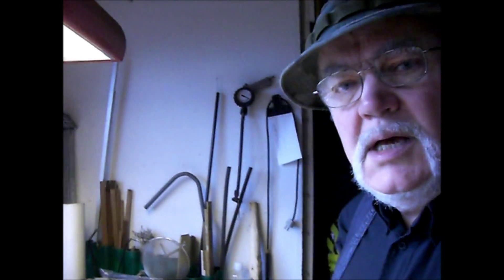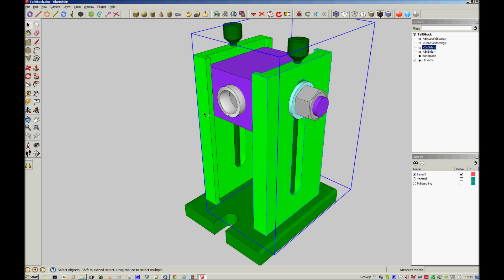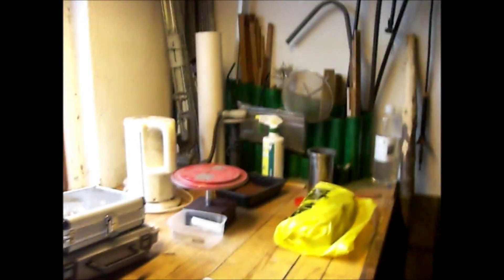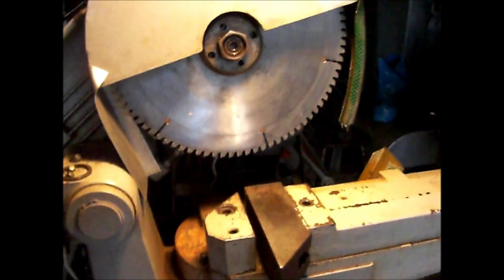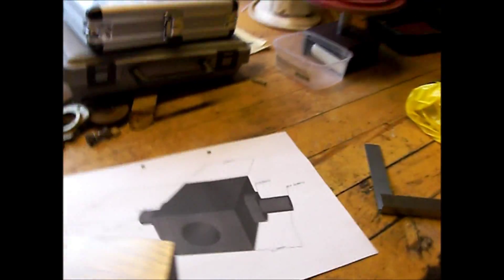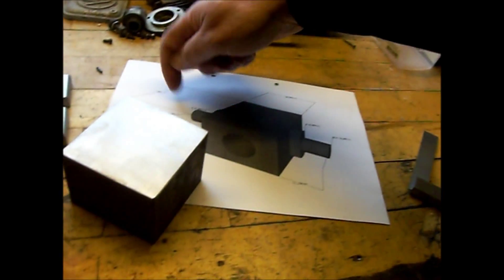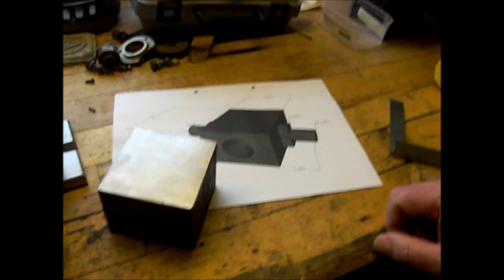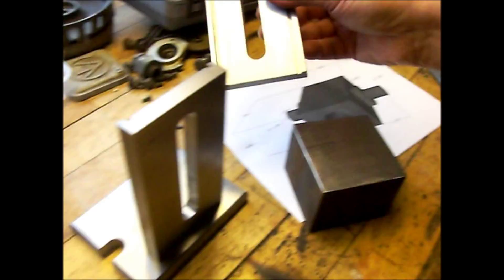Body to the Tailstock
When you go to my web site you can translate to any language with the combobox to the right just under the menu line !

Enjoy the reading !